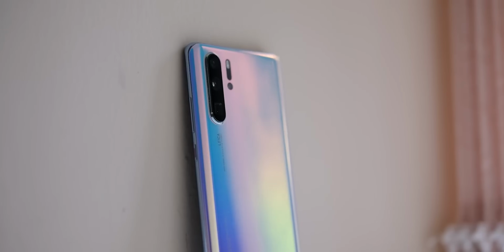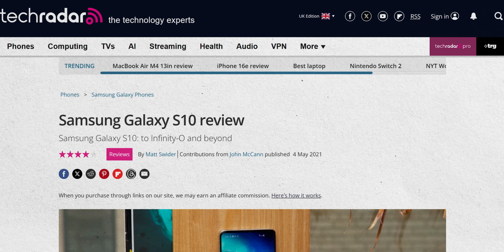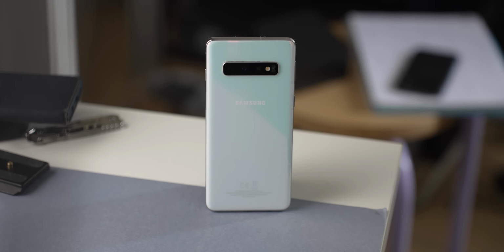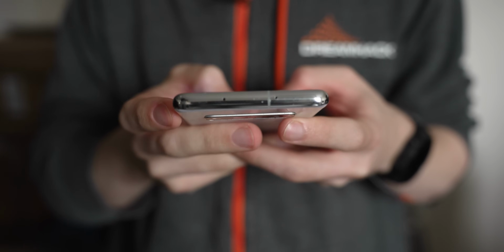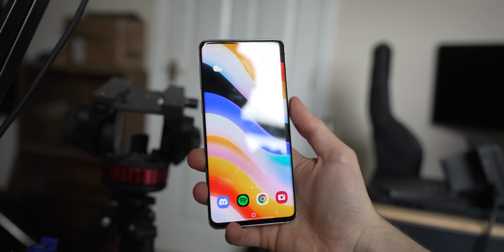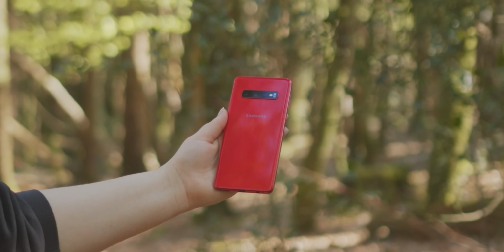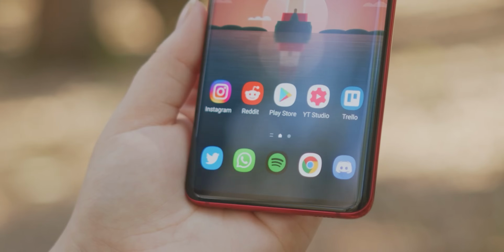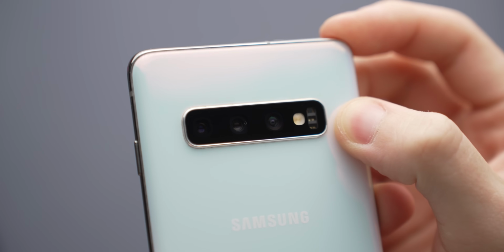There will never be another phone like this.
I have covered many smartphones on this channel recently that are up for consideration as the best ever released. The likes of the P30 Pro, the S10e, the OnePlus 7 Pro, and so on. And despite this phone's insane competition in arguably the best year for smartphones ever, it still shone and is one of my favourites of all time. This is the Samsung Galaxy S10 in 2025!

Backdrops app
Panels app

-SOCIAL MEDIA-

-Sony FX6
-Tamron 28-75 f2.8 G2
-Rode Wireless Go 2
-DJI Mic